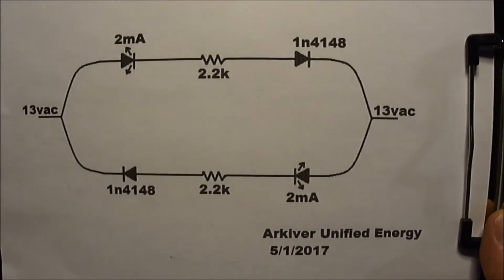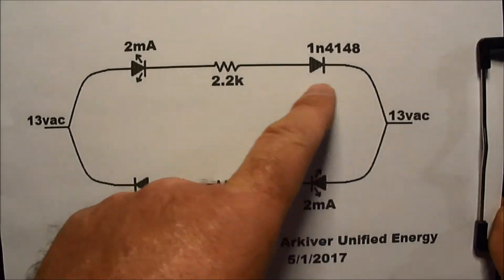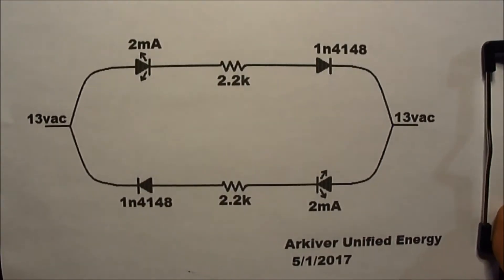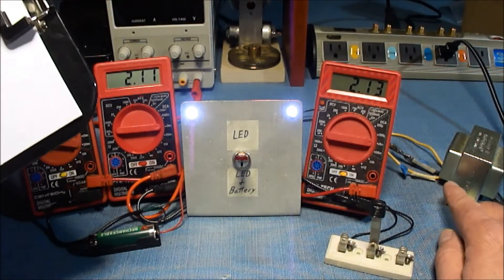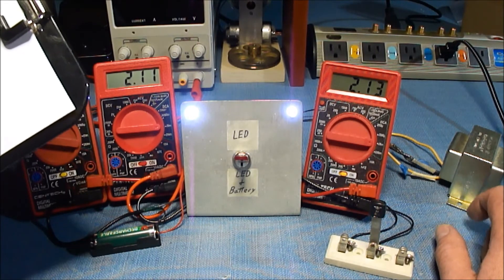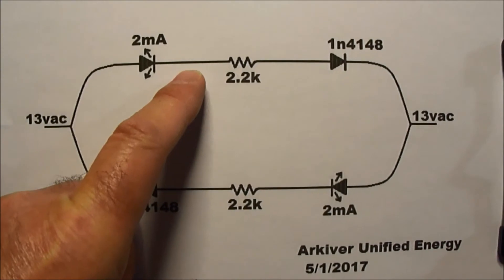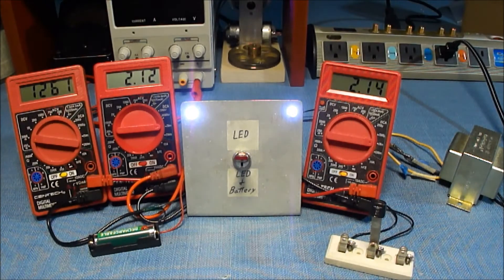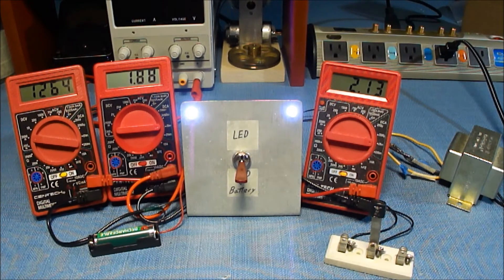Increased Resistance Increased Current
A circuit in which increased resistance can have increased current.